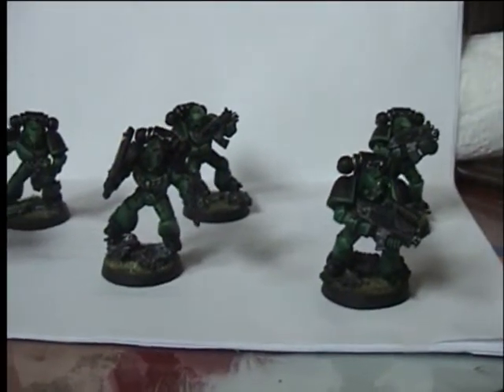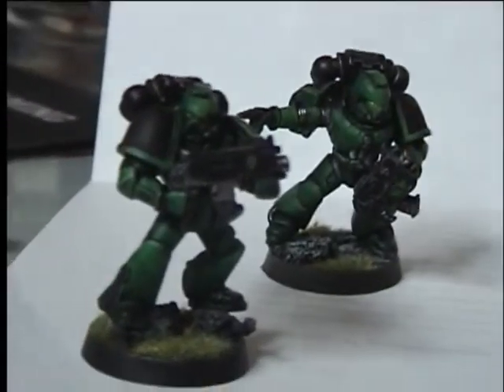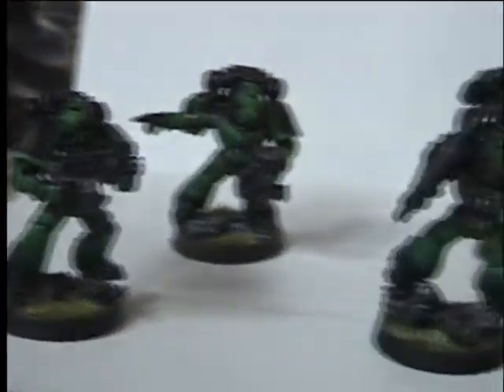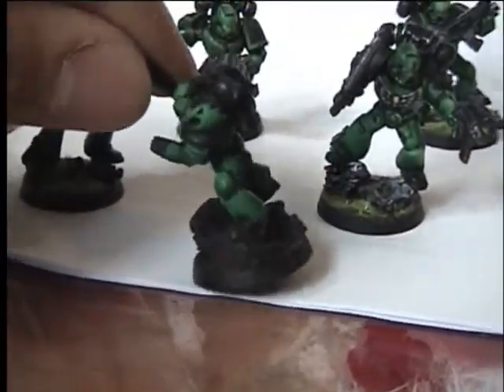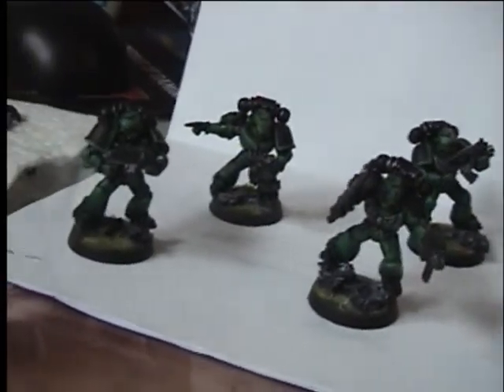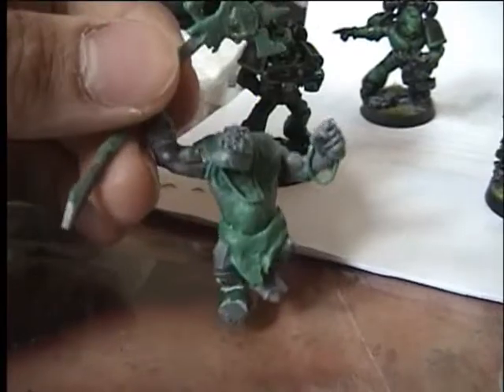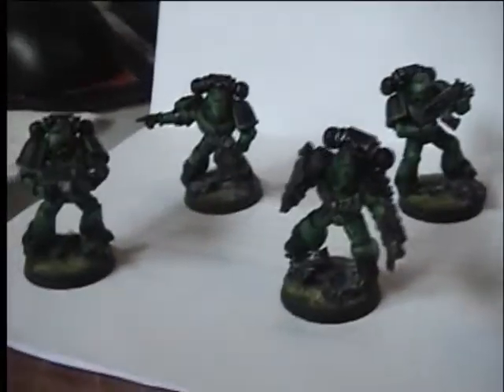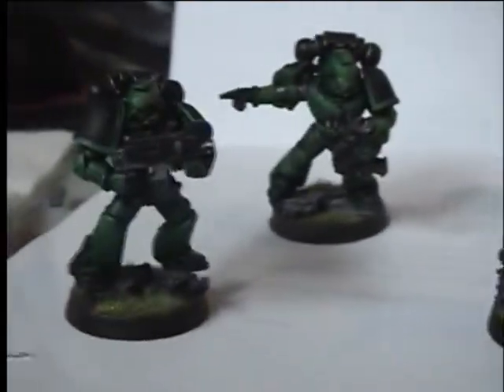LOBOx63 vblog Salamander Space Marines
Just an update of the salamanders I've been working on. Let me know what you think!